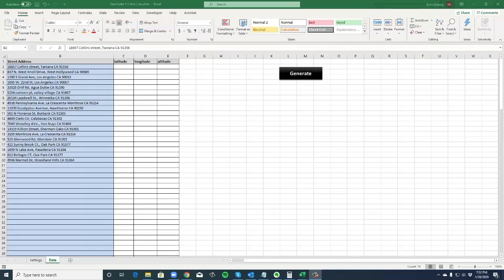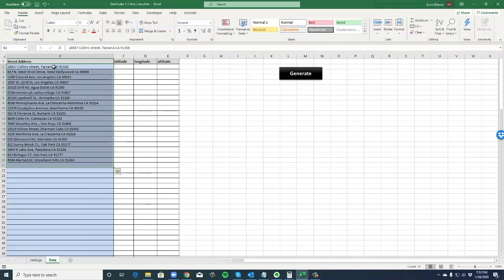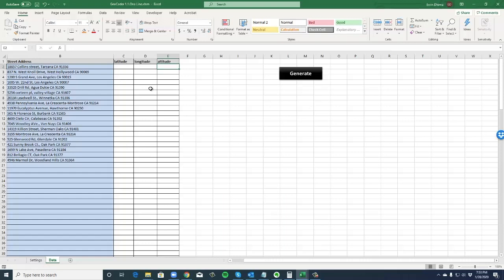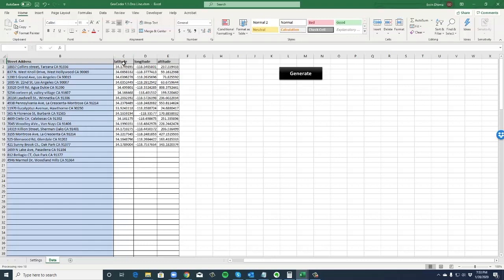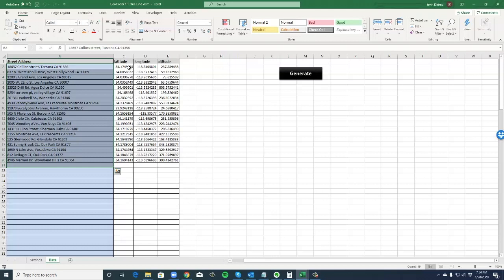Auto Populate Latitude and Longitude Function in Excel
The Auto Populate Latitude and Longitude Function in Excel Tool allow users to generate Latitude, Longitude and Altitude directly from the Excel spreadsheet. The user can enter a list of addresses or zip codes (as many as Excel can handle) and the tool will automatically (by using/clicking the "Calculate" button generate the Geocodes (Longitude and Latitude and Altitude) for the given addresses.

The tool uses Google Maps to generate those coordinates, making it extremely forgiving (you can use partial addresses, cities or zip codes).

00:00 Intro - About "Auto Populate Latitude and Longitude Function in Excel Tool"
00:46 How the "Auto Populate Latitude and Longitude Function in Excel Tool" Works
01:21 How to use the "Auto Populate Latitude and Longitude Function in Excel Tool"